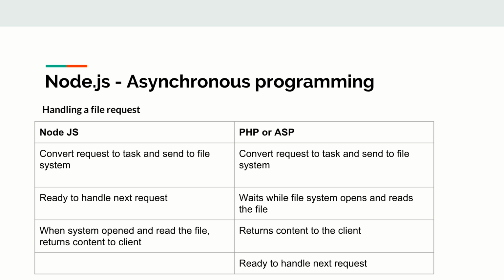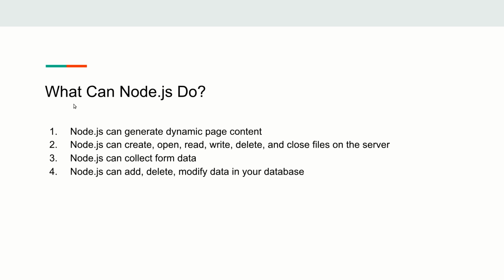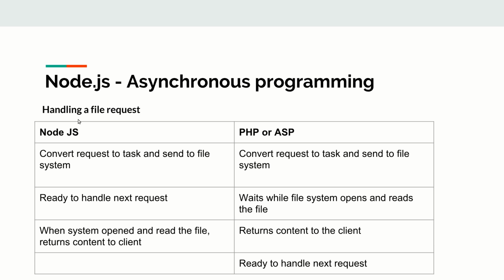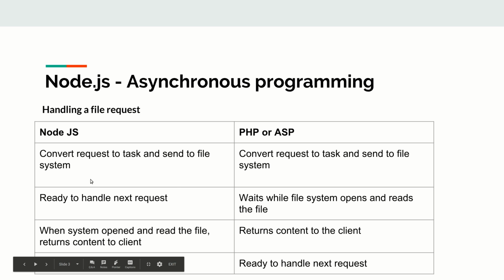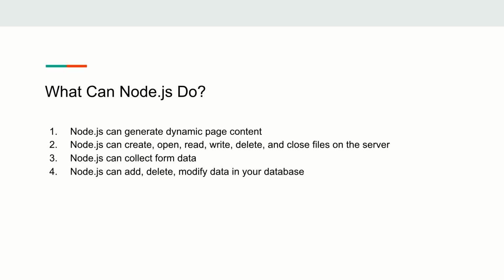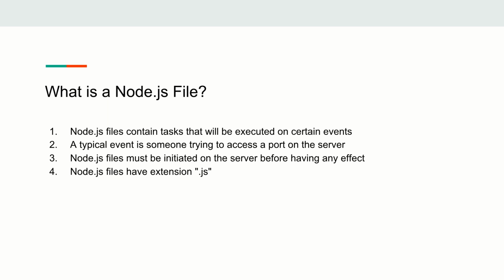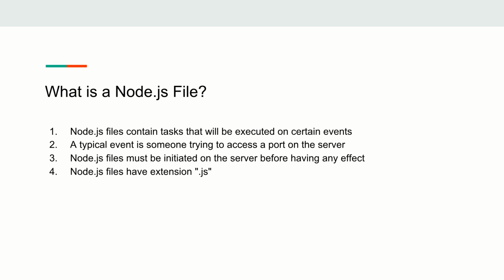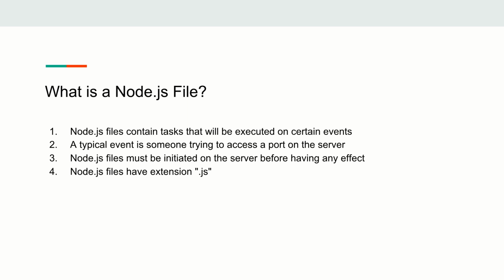NodeJS getting started - What is node JS?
Video tutorial what is node.JS.
First video tutorial on Node.JS getting started by Letscode.